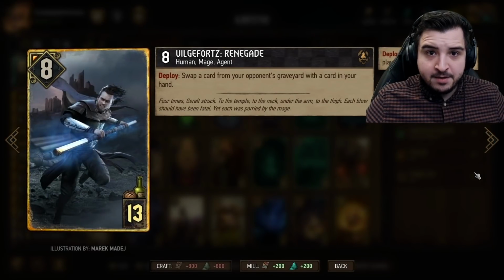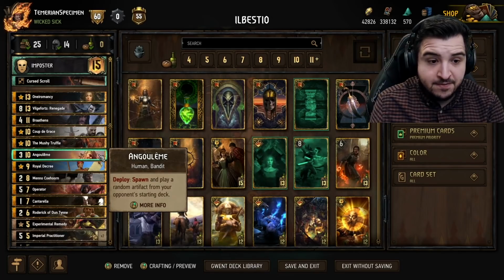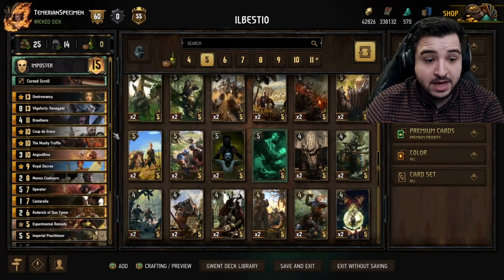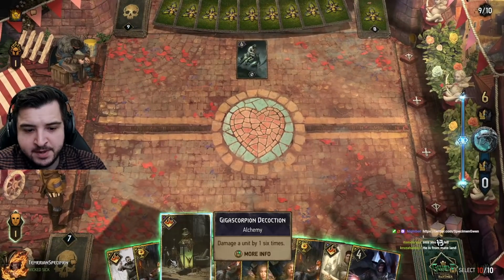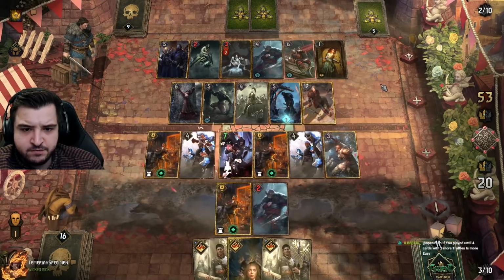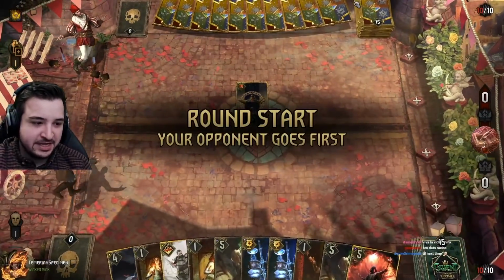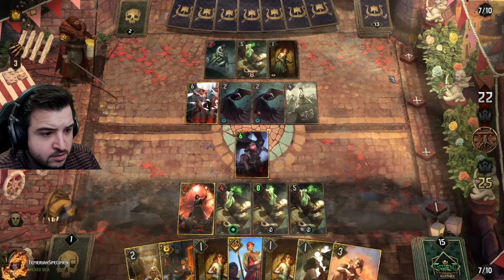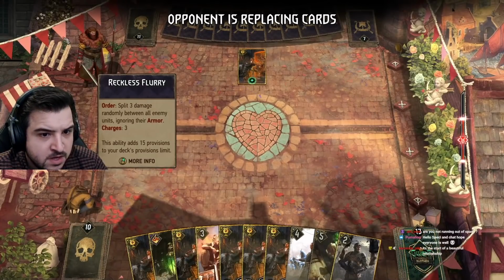VILGEFORTZ RENEGADE IS NO LONGER A MEME!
Vilgefortz made it to Top 16! Mushy Truffle & Angouleme are popping off in combo with him.